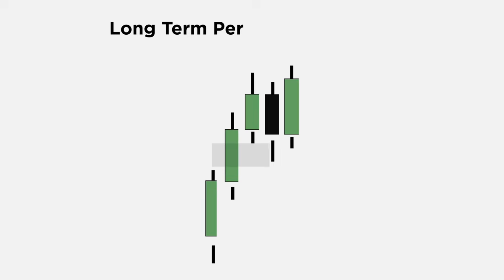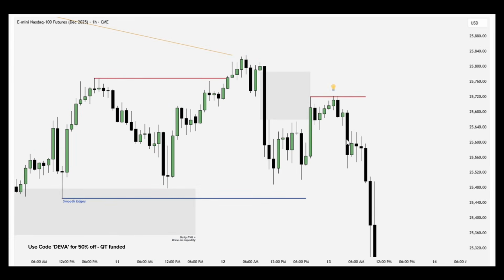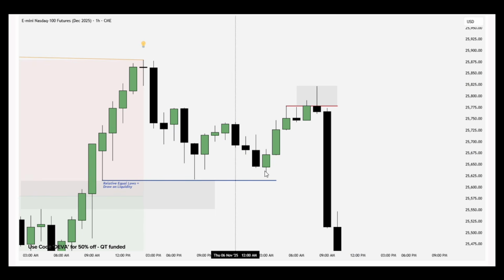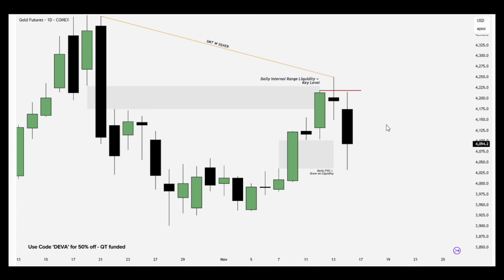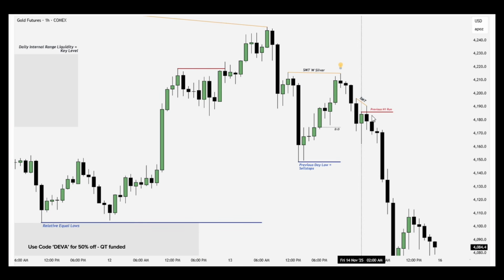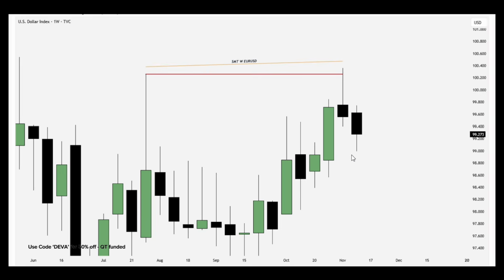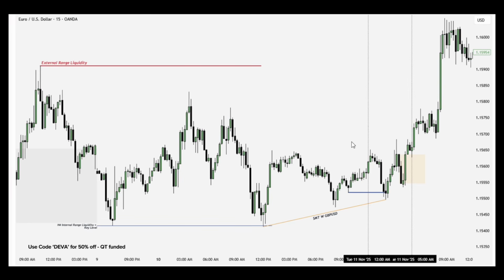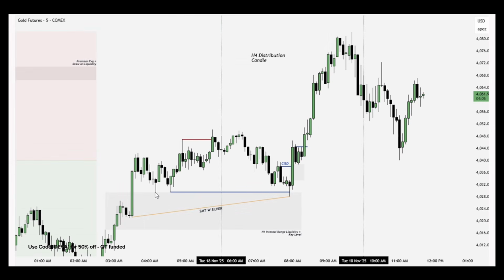ICT Concepts: Continuation Purge + Daily and H4 Distribution Candles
📈 In this video, I break down an advanced ICT concept: the Continuation Purge, and how it aligns with the H4 Classic Buy/Sell Candle Setup With Daily Candles. If you've ever felt lost in market structure or got faked out before the real move, this strategy will flip the game for you.
Long term perspective - Intermediate Term Perspective - Short Term Perspective is all you need to be profitable

We’ll cover:

What is a Continuation Purge?

How to use H4 candles to spot high-probability entries

Real chart examples (candle by candle)

Smart Money Concepts in action

💡 This is for serious traders who want to think like Smart Money, not retail.

📍Timestamp:
0:00 – The Frame Work - LTP,ITP,STP
0:29 – Nasdaq Example no 1
1:55 – Nasdaq Example no 2
3:46 – Gold Example no 1
6:30 – DXY and Eurusd Example
8:13 – Gold Example no 2